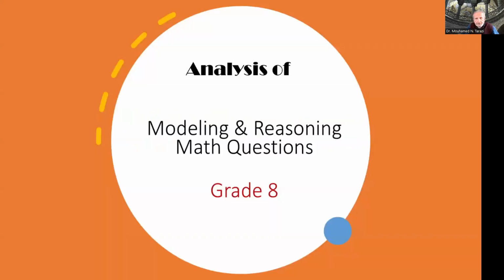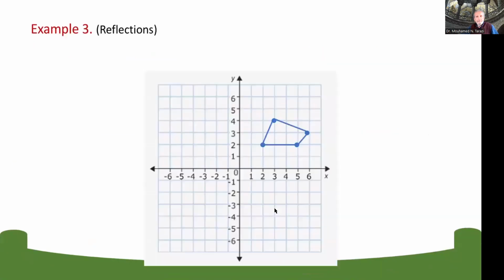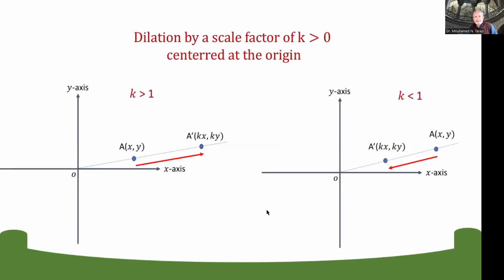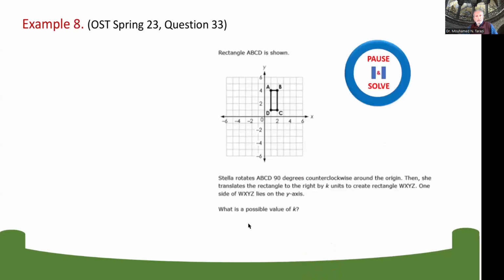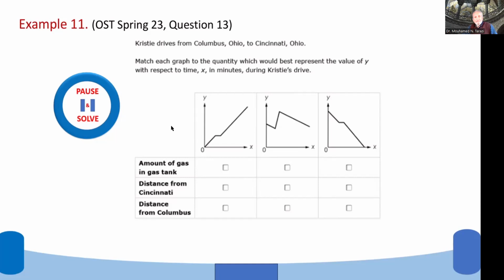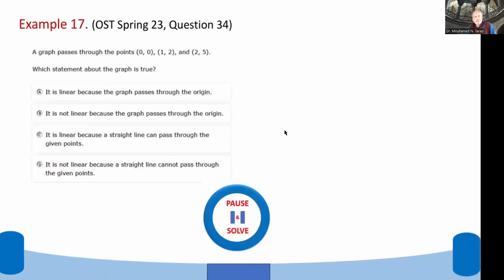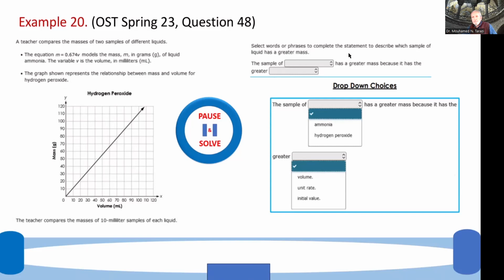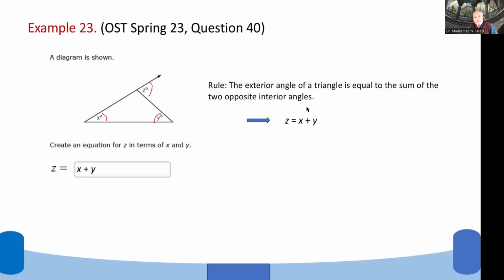Modeling and Reasoning Math Questions Grade 8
Modeling and Reasoning Math  (Ohio State Test)  questions for grade 8 are analyzed.